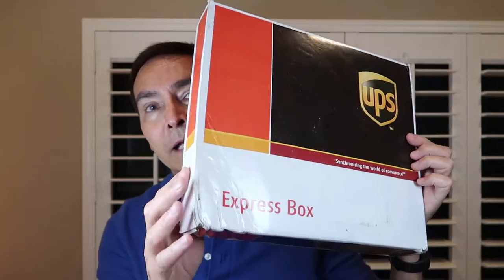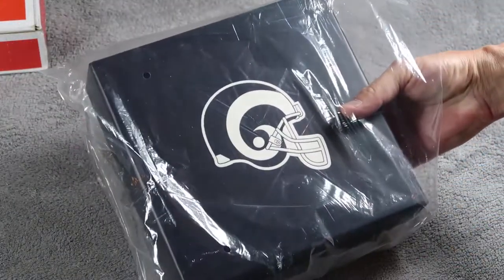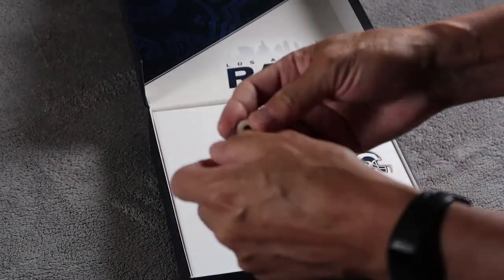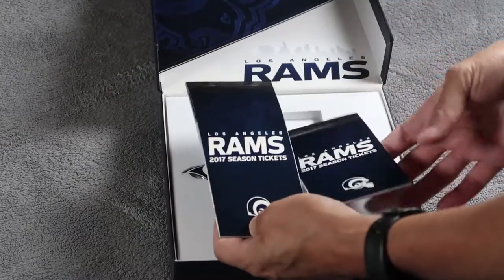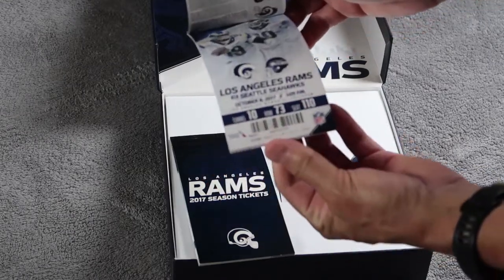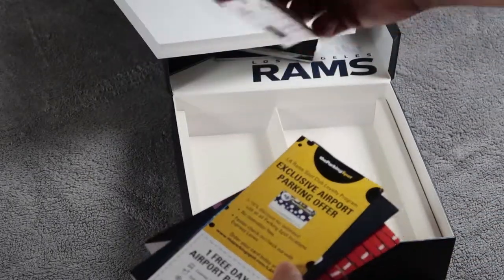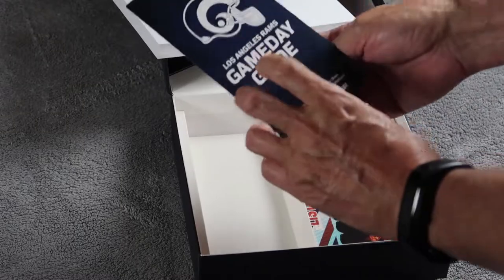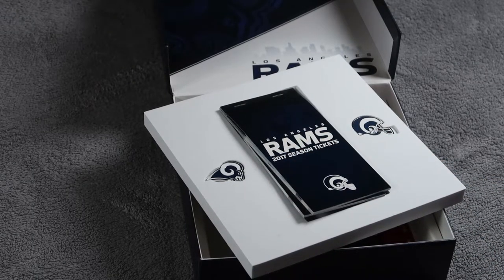Los Angeles Rams Season Tickets (Unboxing)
Opening and showing what was included in the season ticket package received from the Los Angeles Rams.